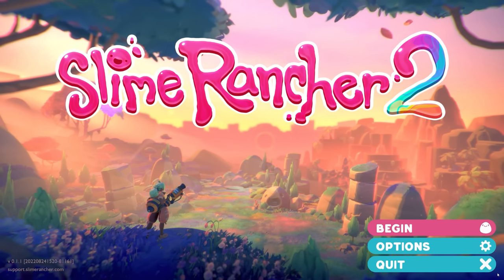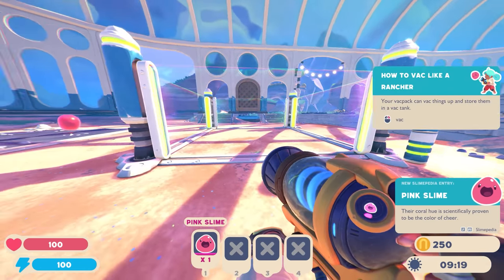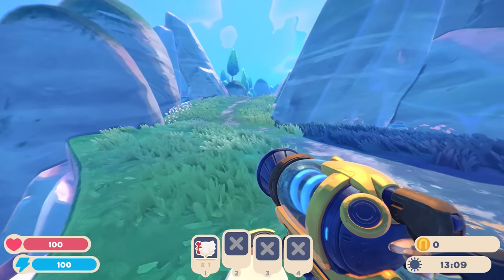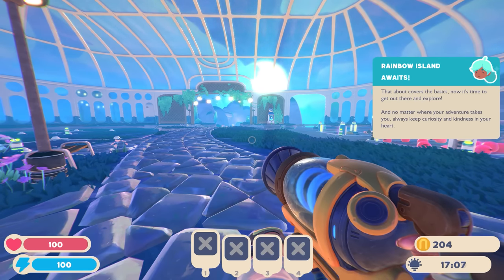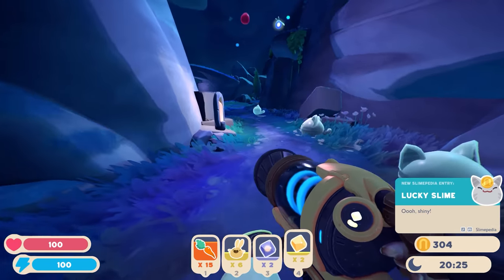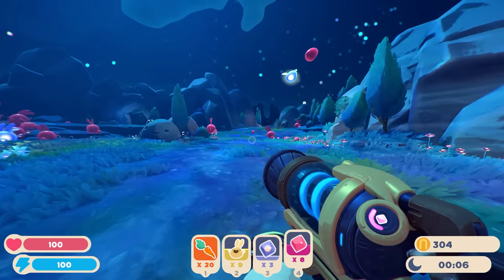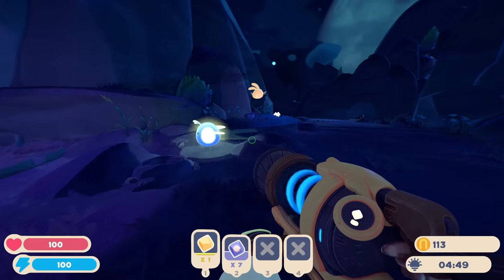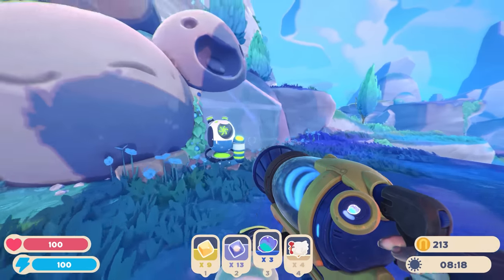😊 What is Slime Rancher 2? New Slimes, Rainbow Island, & more!!! - Slime Rancher 2 Early Access Ep.1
Slime Rancher 2 Early Access gameplay / let’s play / playthrough with Waffle! Slime Rancher 2 is the sequel to open-world adventure game Slime Rancher that takes place on a brand new island!

▶︎ Thank you Monomi Park for providing a free copy of "Slime Rancher 2" / "Slime Rancher 2 Early Access" to play on my channel!

▶︎ Slime Rancher 2 Early Access gameplay is on PC in 1440p at 60fps

• Explore a Vibrant New World: Continue the slime ranching adventures of Beatrix LeBeau as she journeys to a mysterious rainbow-hued island.
• Discover Wiggly New Slimes: Collect slimes never seen before on the Far, Far Range, like the bouncy cotton slime or the aquatic angler slime.
• Build a Conservatory on Rainbow Island: Earn newbucks from slime plorts and collect resources on Rainbow Island to upgrade your vacpack, build new gadgets, and expand your conservatory.